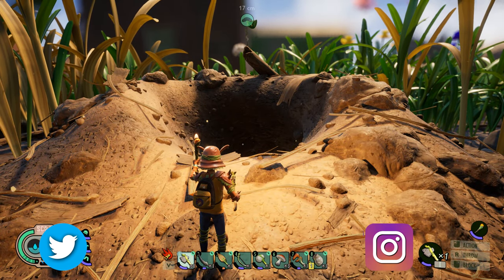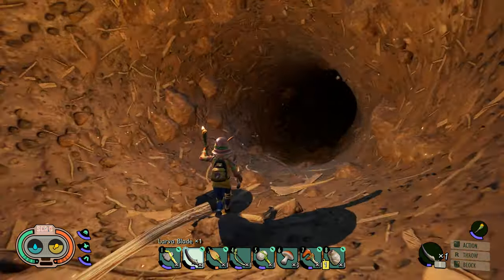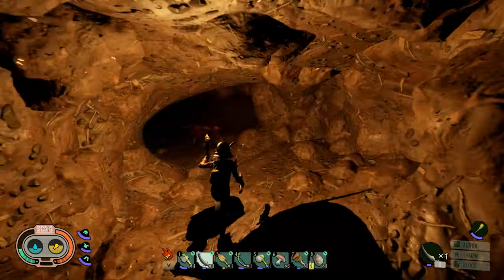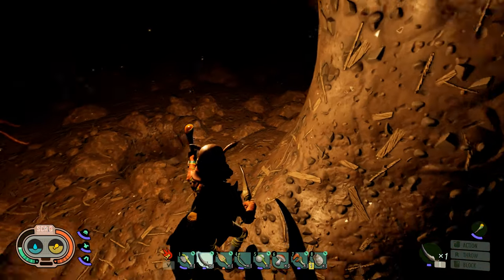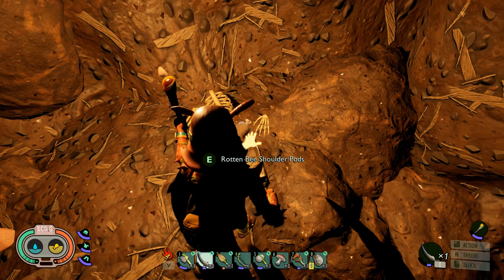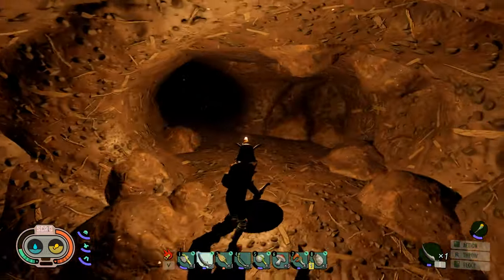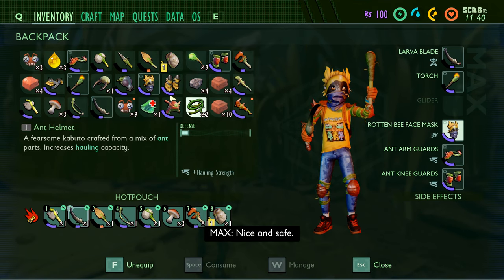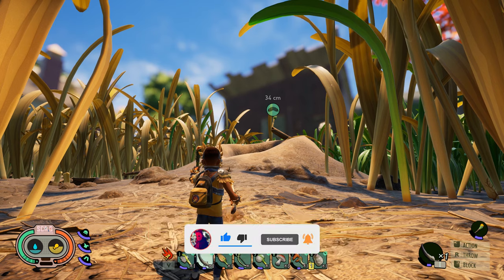Grounded - Bee Armor Location!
This is a short video on where you can find the bee armor in Grounded.